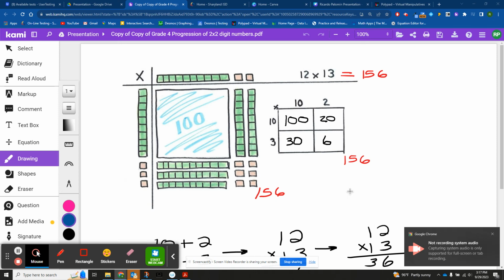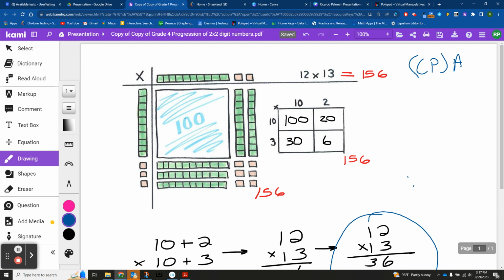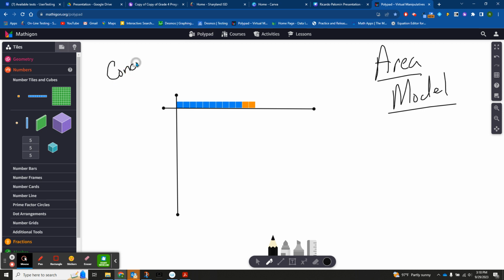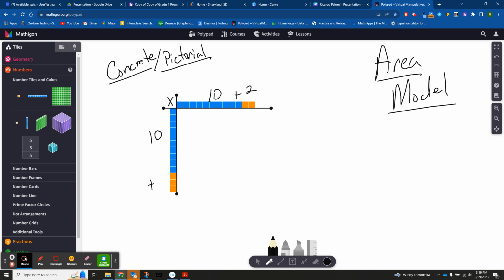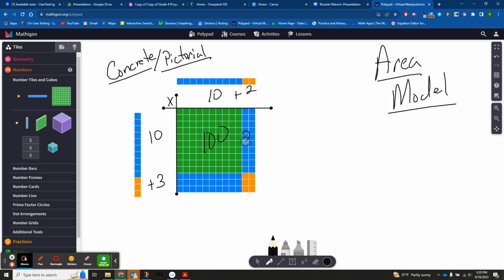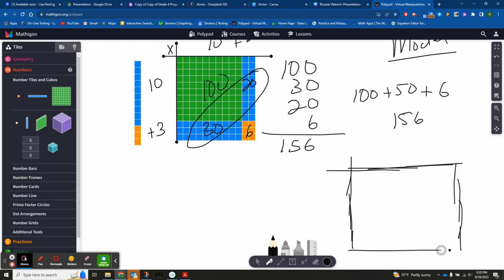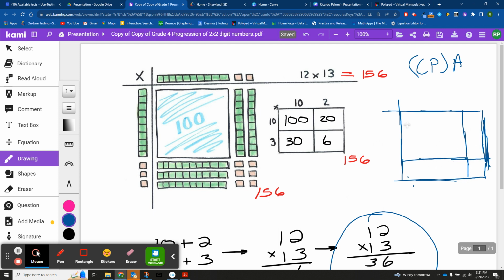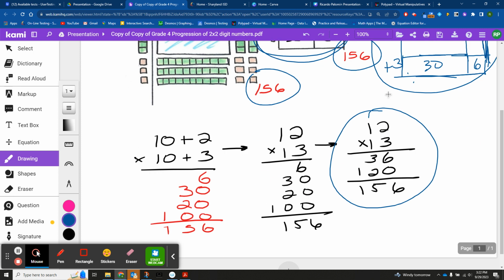Area Model Explained